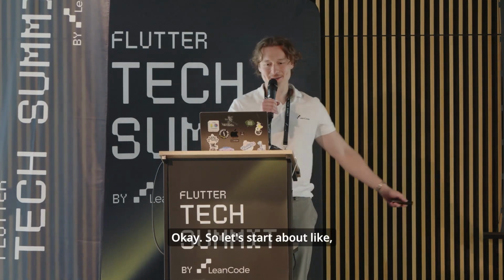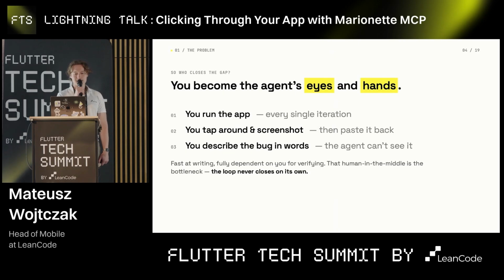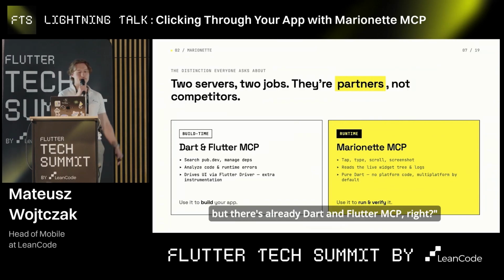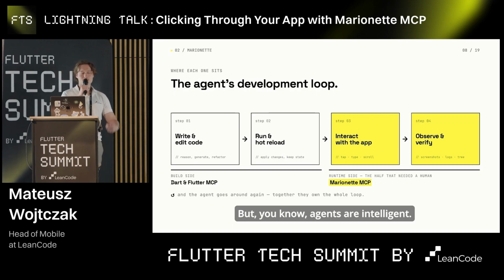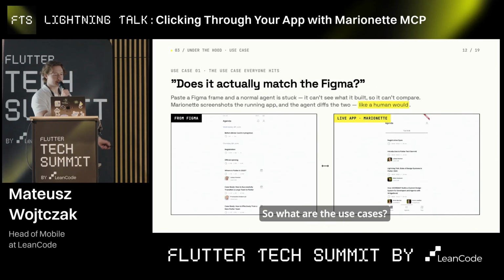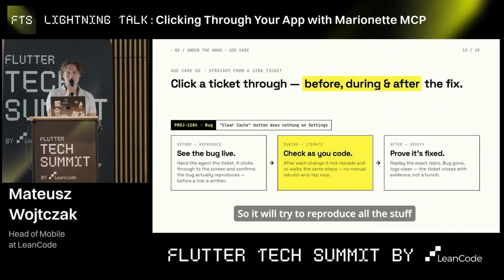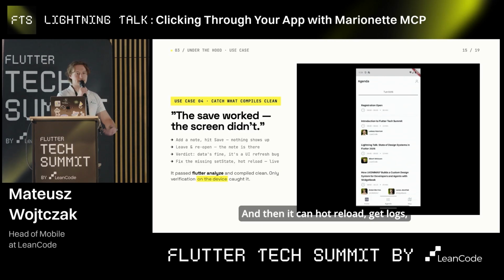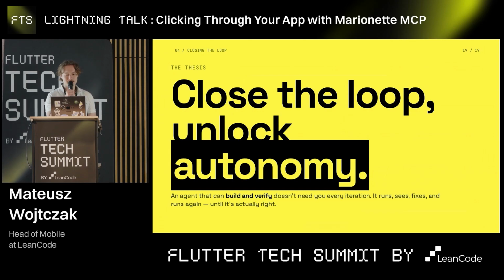Clicking Through Your App with Marionette MCP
What if AI agents could become active participants in your Flutter workflow instead of just being code assistants? Marionette MCP by LeanCode enables that — allowing tools like Claude or Cursor to interact directly with running Flutter apps through UI inspection, interaction, screenshots, and automated validation, helping close the AI development loop.

Talk given at Flutter Tech Summit 2026 by:
Mateusz Wojtczak, LeanCode